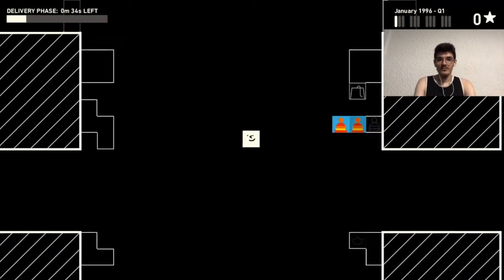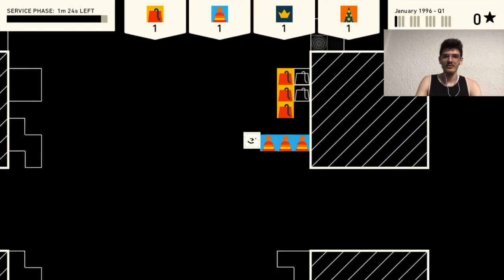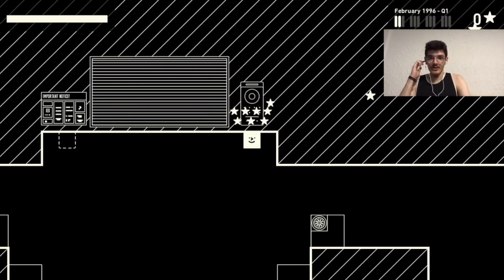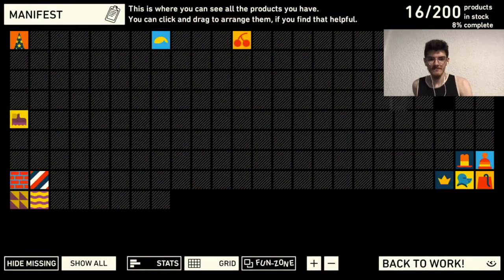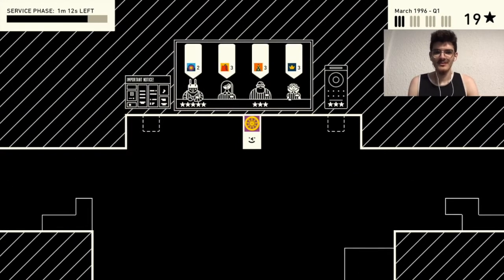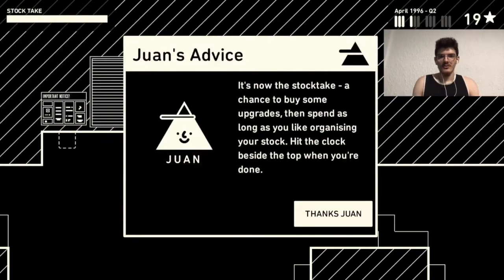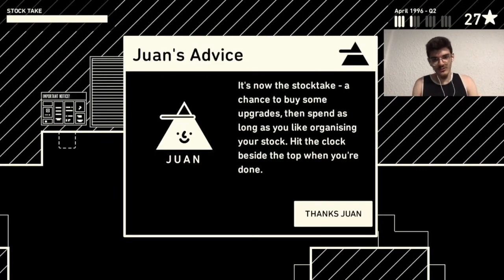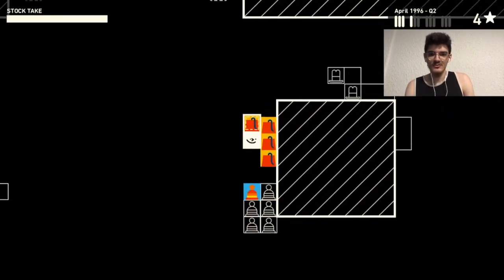Wilmot's Warehouse...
A Game About Organizing A Warehouse...
with your mom...